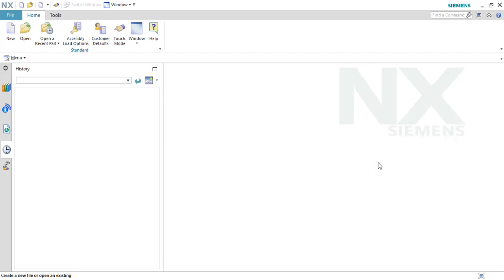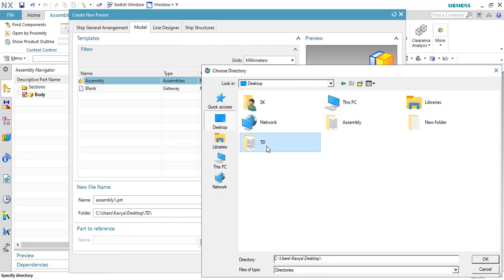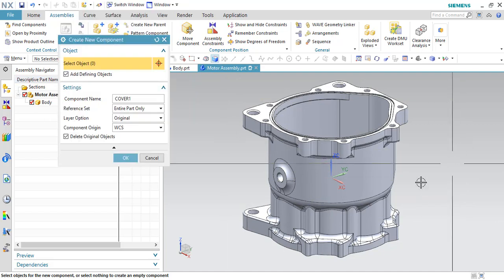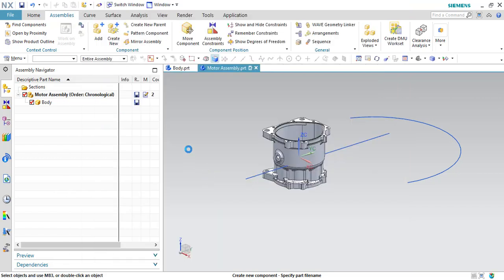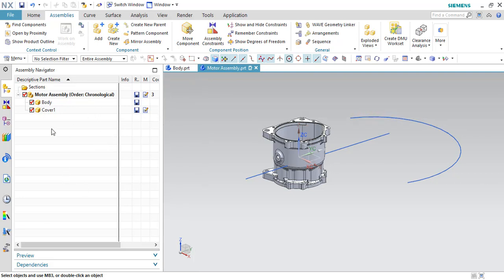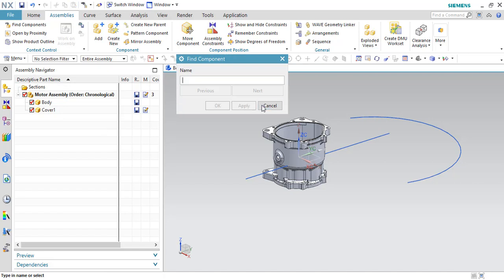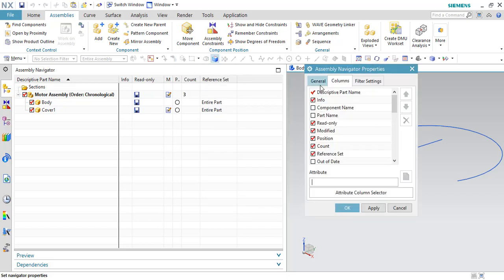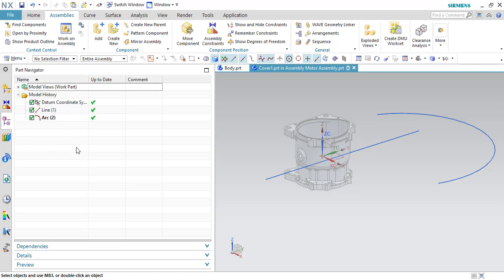Unigraphics NX - Assembly Tutorials || Create new component || Create new parents || Find component